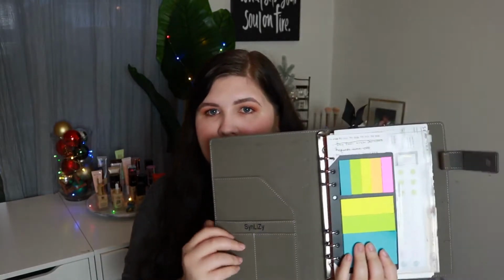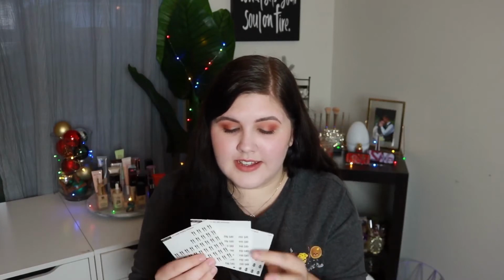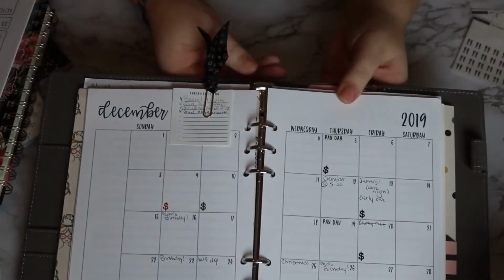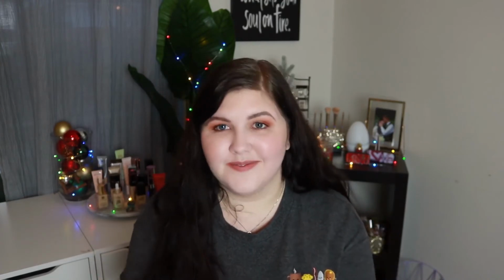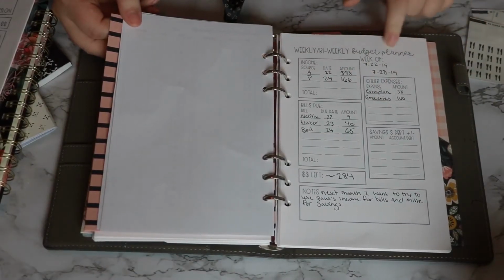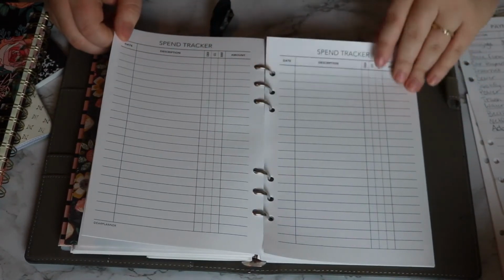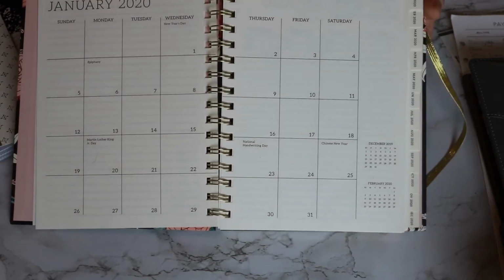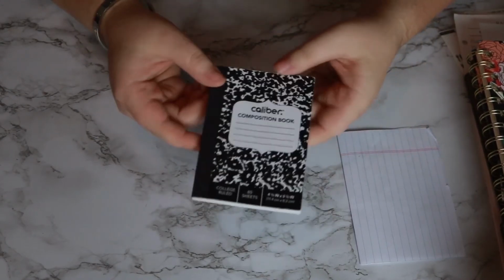Budget Planner and Notebook Tour | Inside My Head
Hey guys! Today I wanted to show you a quick tour inside my budget planner to update it for the new year as well as my various notebooks I use to keep my life in order. Hope y'all like it!

Products Mentioned:

The shop for my micro stickers

The Planner cards I use

The shop that made my dashboards (the exact ones aren't available anymore)

My Monthly spread and the weekly budget worksheet

The Payment, spending, and password trackers

Paperclip (my exact one is available anymore but this is a cute option)

What I Use to Film:

Shopping online? OF COURSE YOU ARE! Use Ebates to save some $$$

I use MagicLinks for all my ready-to-shop product links.